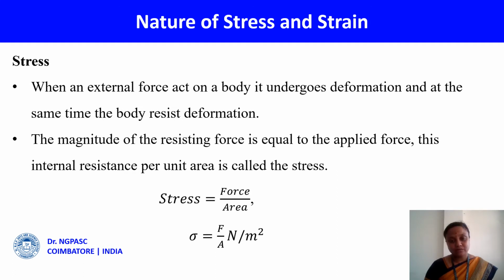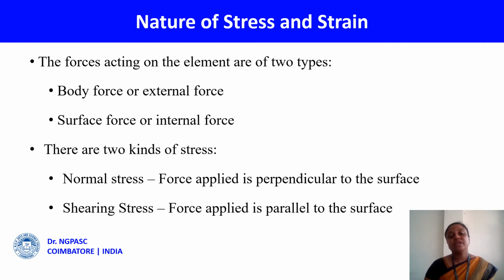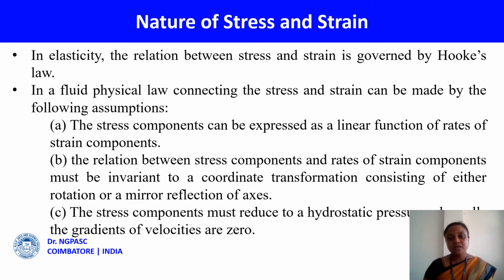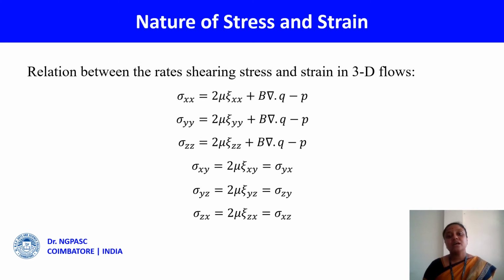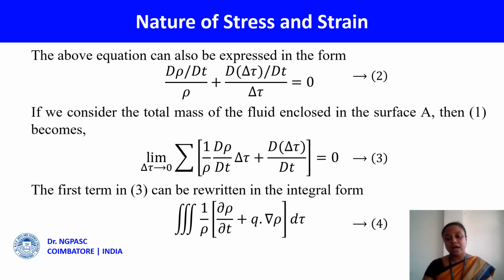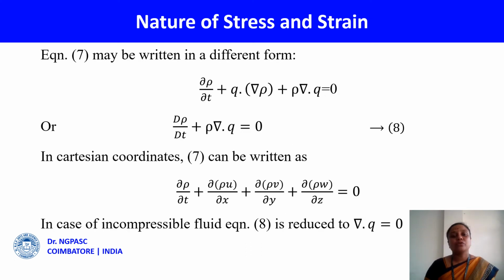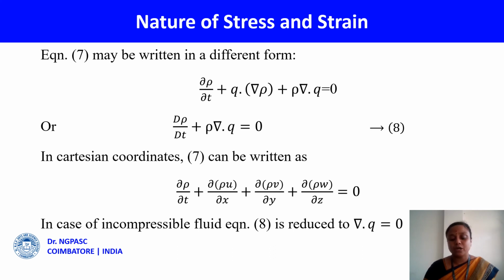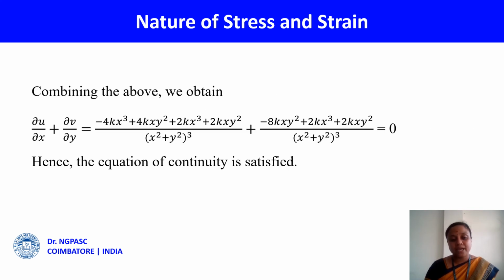Stress, Strain and Equation of Continuity_Fluid Dynamics